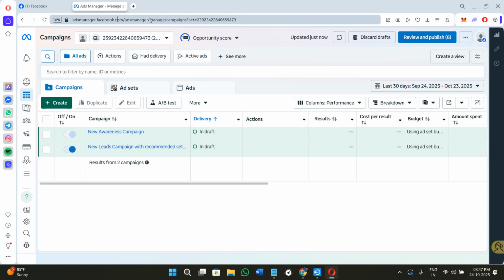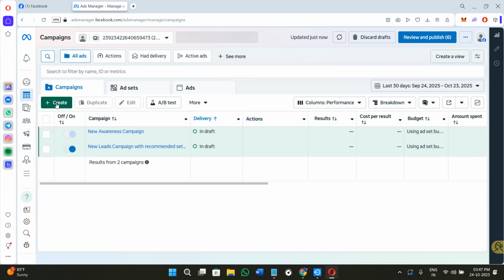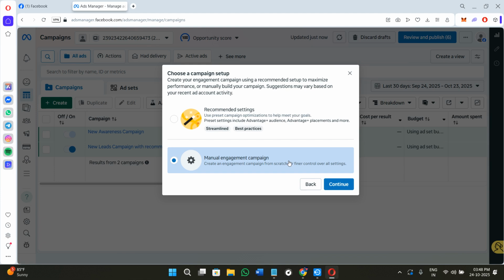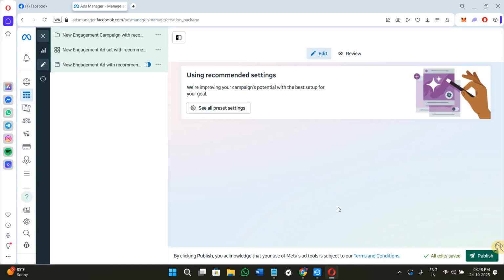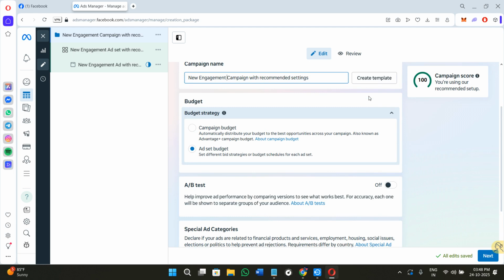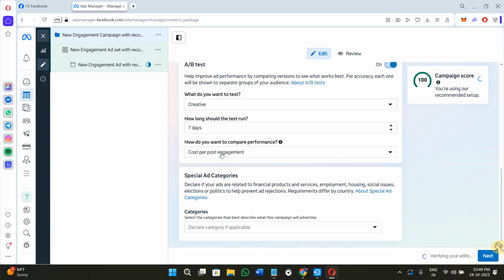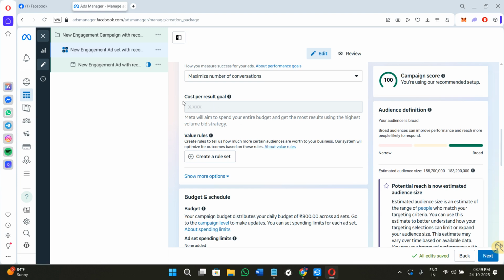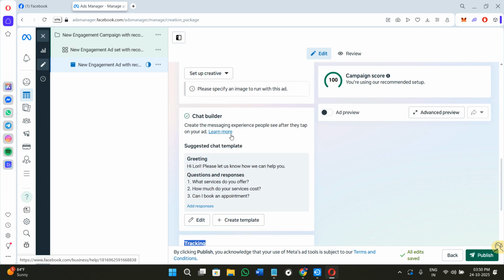Facebook Ads 2027: The Only Strategy You Need to Convert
Learn how to create Facebook ads that actually convert in 2026. This step-by-step guide walks you through the entire setup process.

This video shows you exactly how to navigate the Ads Manager tutorial to build campaigns that reach your target audience. We walk through choosing objectives, setting your daily budgets, and configuring your ad creative to capture attention effectively. Whether you are launching your first campaign or refining your current approach, this walkthrough provides the foundational steps needed for success.

Beyond the initial setup, you will learn how to optimize ad performance by utilizing A/B testing and tracking options. Understanding these metrics allows you to adjust your strategy based on real data rather than guesswork. By the end of this video, you will have a clear roadmap for running Facebook ads that consistently drive results for your business goals.